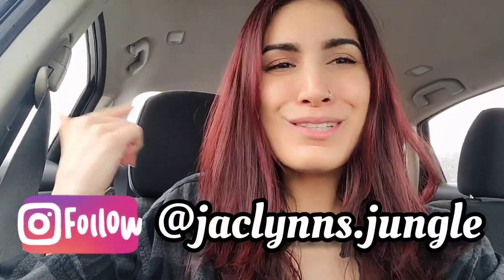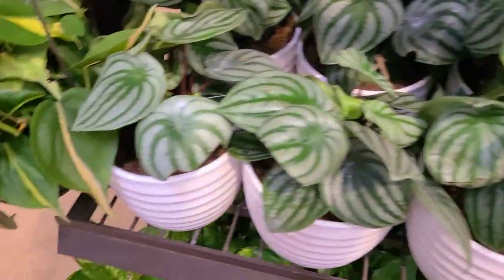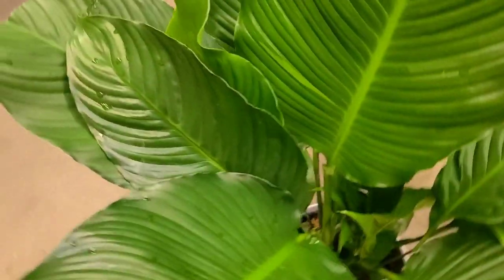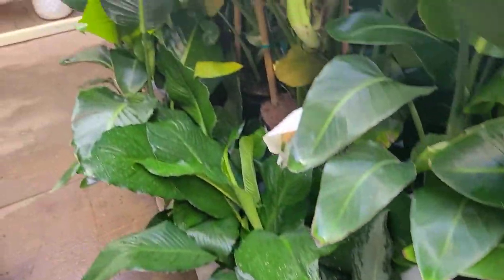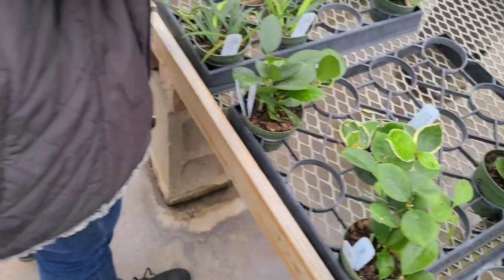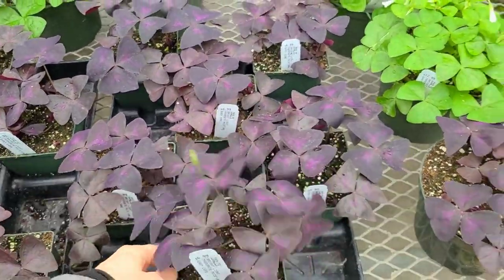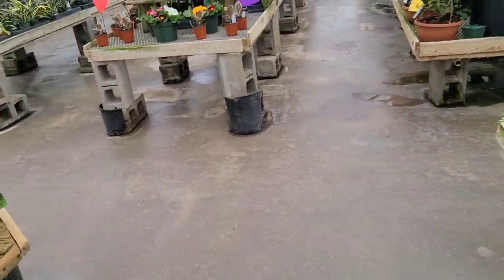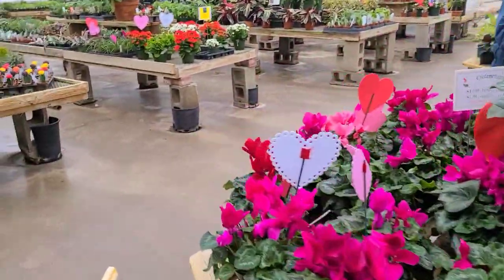PLANT SHOPPING!! 3 Big Box Locations + a Nursery!! 🌿 Lowe's, Home Depot & Walmart in Manchester, CT!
Today I'm taking you with me big box plant shopping to the Lowe's, Home Depot, and Walmart in Manchester, Connecticut!! I met up with a friend of mine and checked out these favorite spots, as well as Woodland Gardens!! Lots of fun new inventory and new Trending Tropicals pots! Finally! But are they cute?! You tell me?!!
Hope you enjoy fam ❤

Content coming soon!! 💙💜

2. SHOP
My Etsy!! 🌿 (on vacation, restock coming soon!!)
Treleaf Trellises and Plant Stakes 🌱

3. DONATE to help me continue to make content for you, anything is appreciated 💕🙏🏼

Espoma Liquid Fertilizer
Repotting Mat
De La Tanks